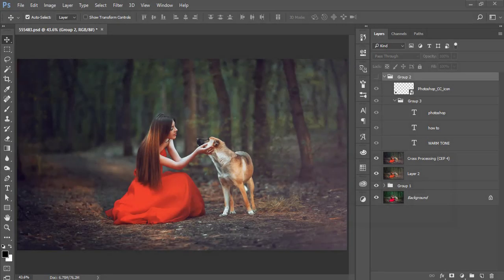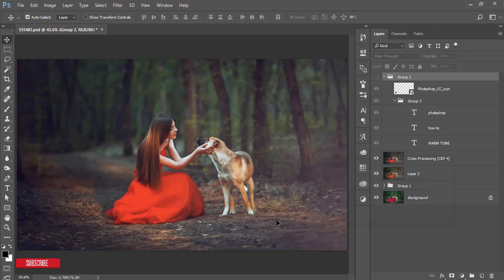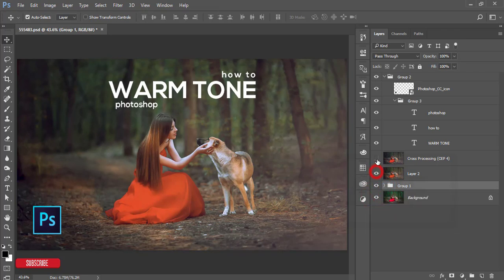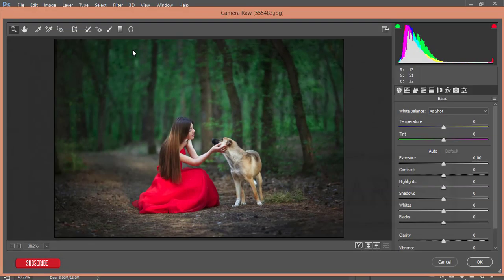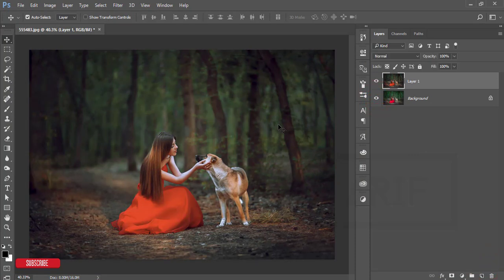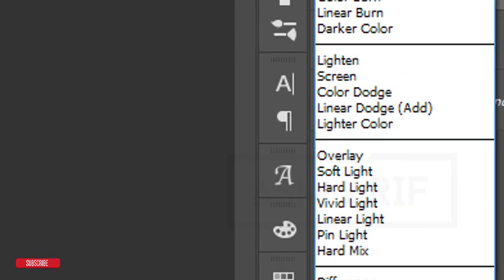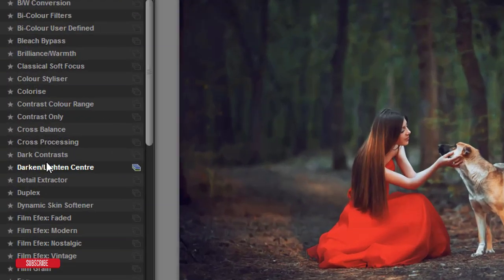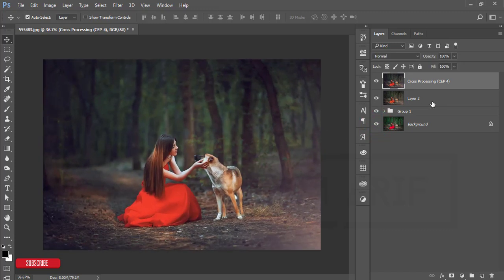How to warm tone in Photoshop | Warm Green Color Preset (Free)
Hi Everyone i am gonna show you a new thing today.How to warm_tone in Photoshop | Warm Green Color Preset (Free). Photoshop CC Tutorial : Warm Tone Photo Effect Editing, photoshop tutorial,photo editing,photoshop tutorials